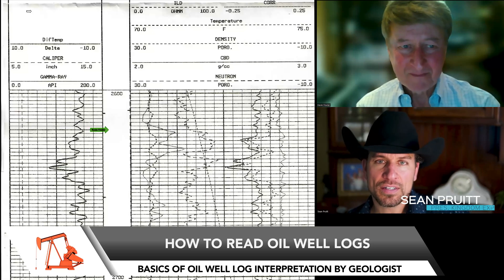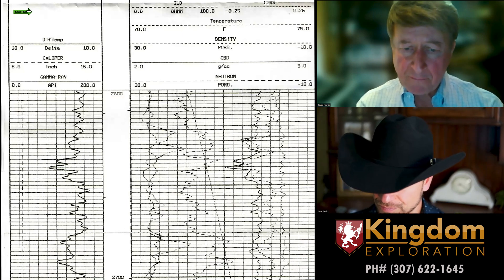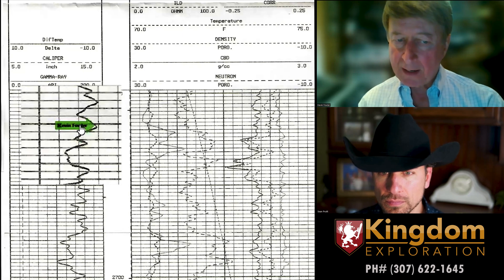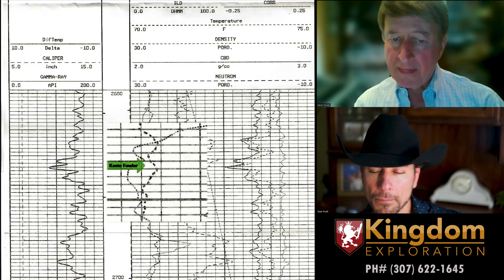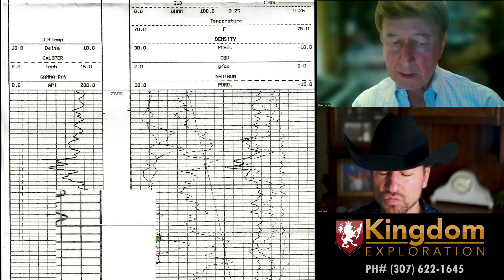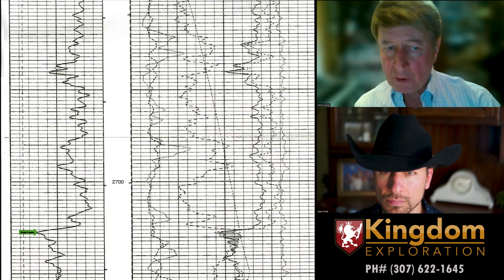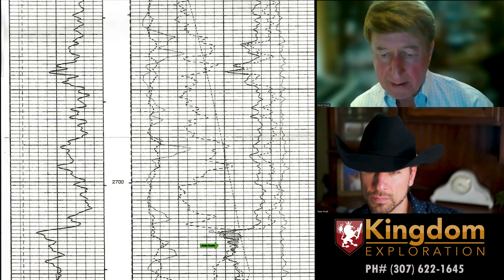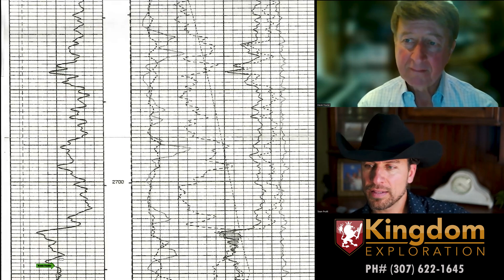How to Read Oil Well Log | Experienced Geologist gives Basic Well Log Interpretation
Kevin Fowler and Sean Pruitt discuss basics of oil and gas well log interpretation.